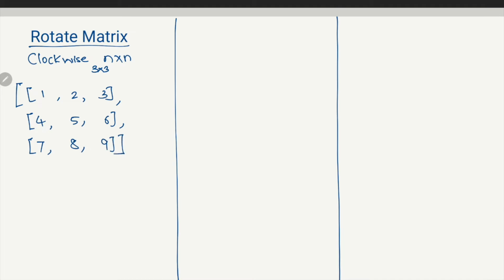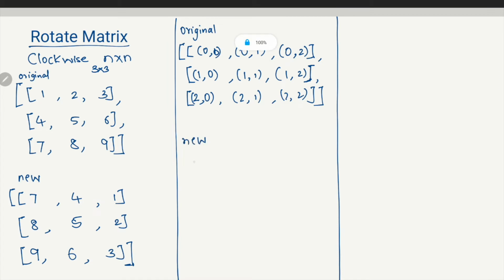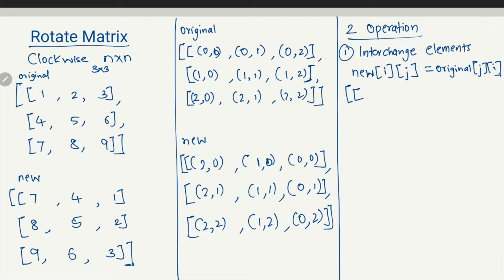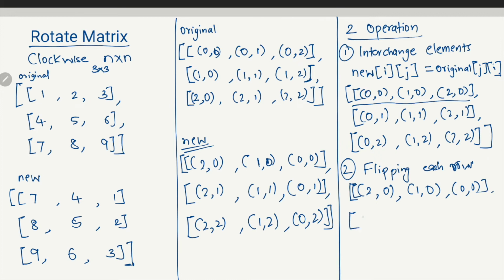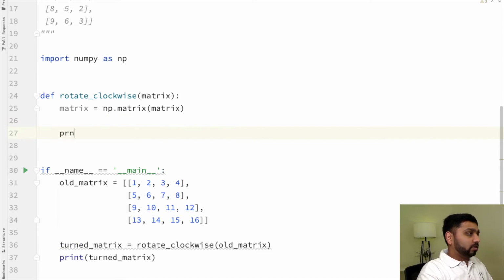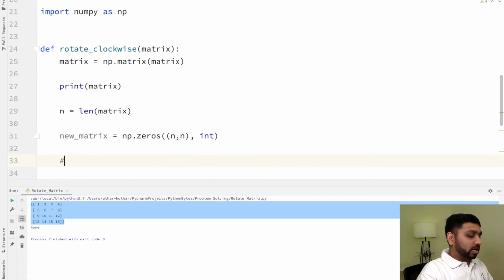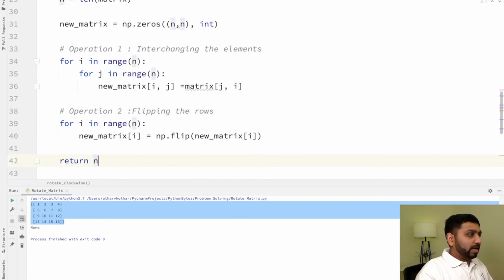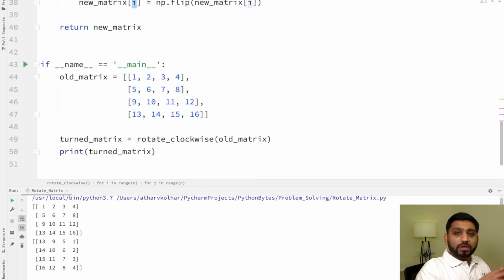Python Problem Solving | Rotate Matrix Clockwise | Python Bytes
Question:
Rotate Matrix:
Given an N by N matrix, rotate it by 90 degrees clockwise.

Chapters:
0:00 Intro
0:13 Problem Explanation and Logic
5:29 Coding Section
12:28 Closing Statements

Solve Interview questions in Python.